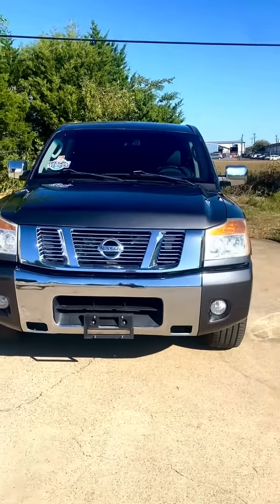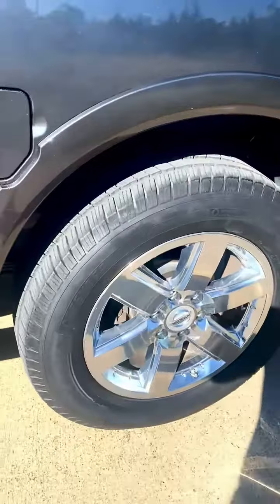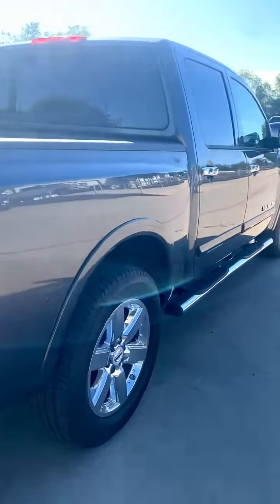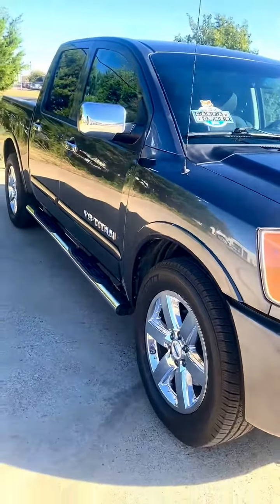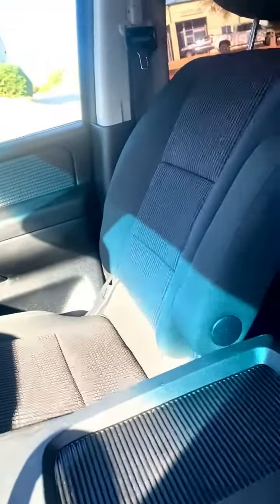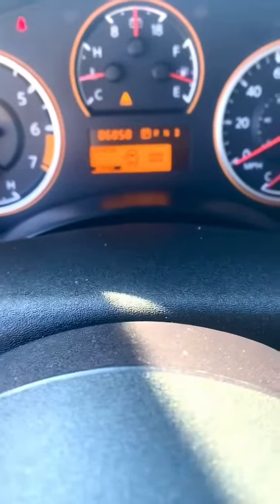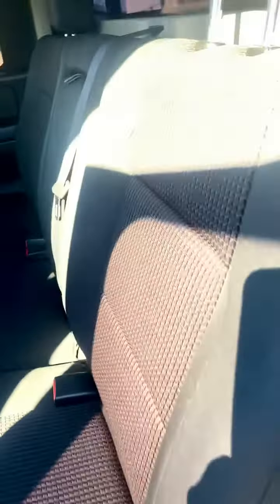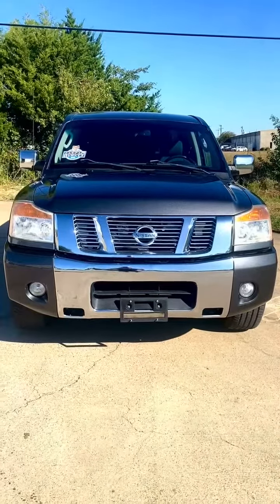2010 Nissan Titan Used Arlington,TX Auto Paradise of Texas